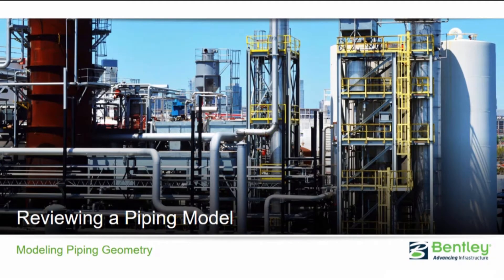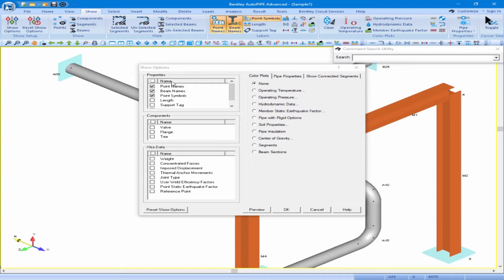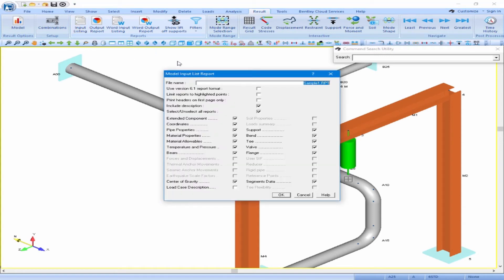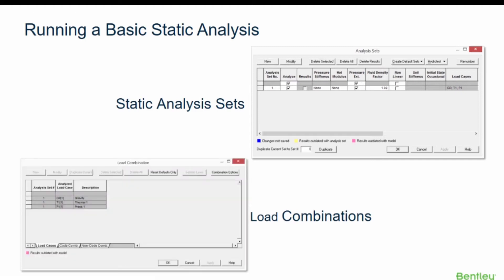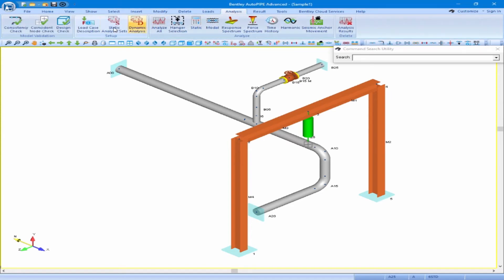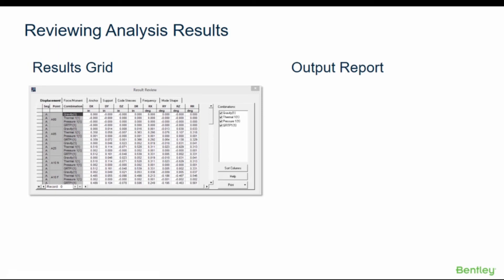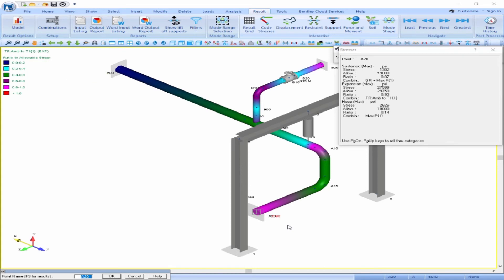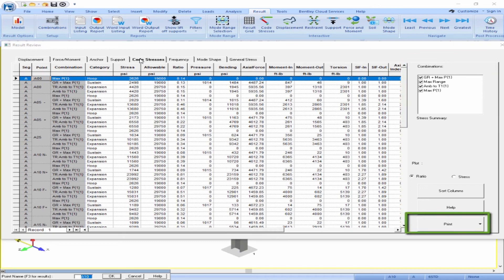Reviewing Piping Model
In this video, you will learn about reviewing the piping model in AutoPIPE.